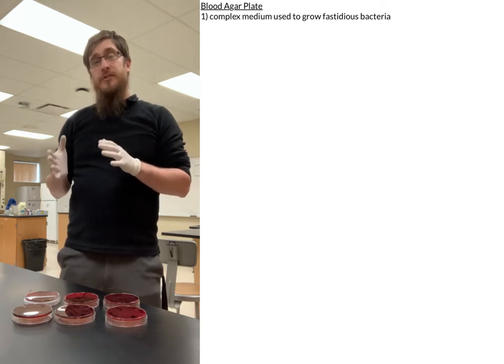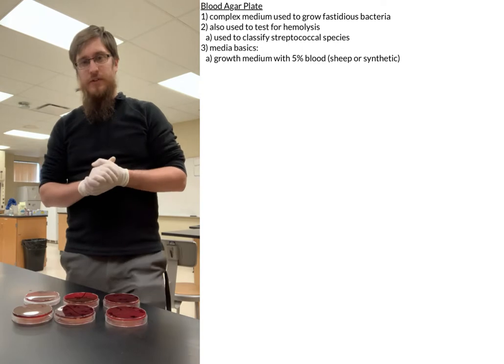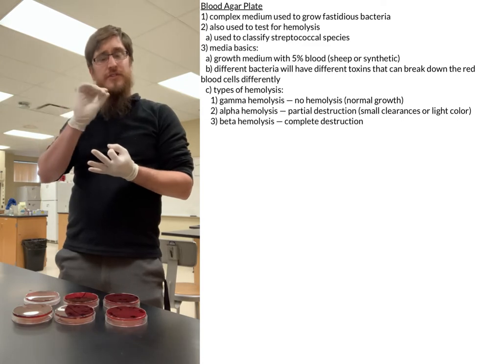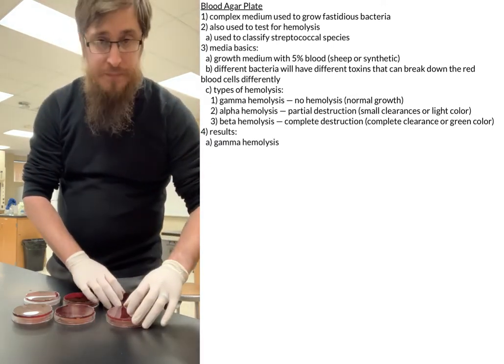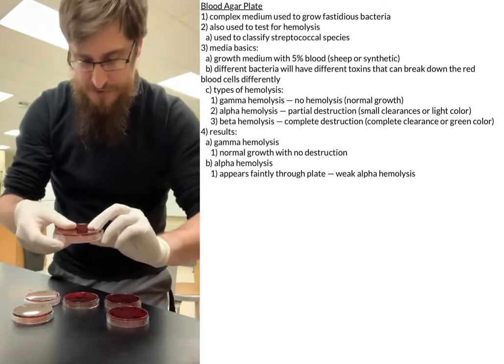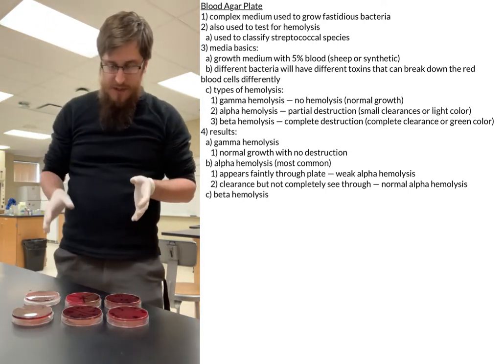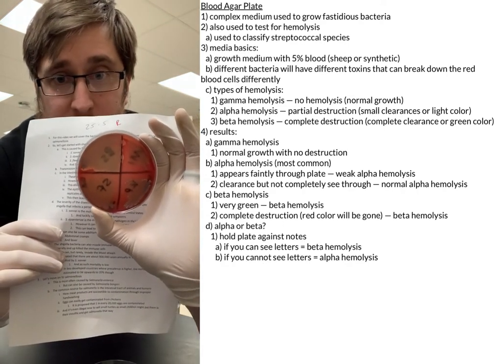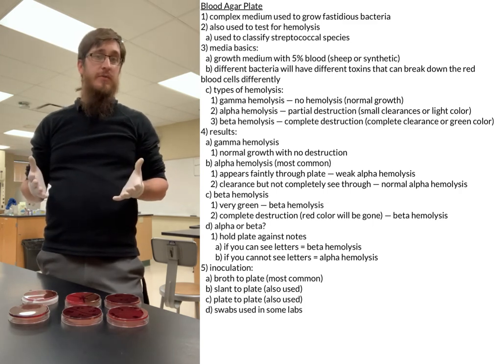Blood Agar Plate